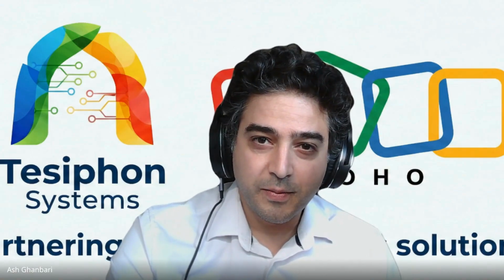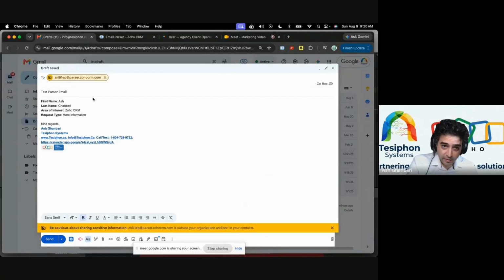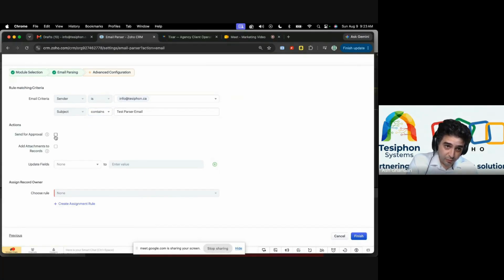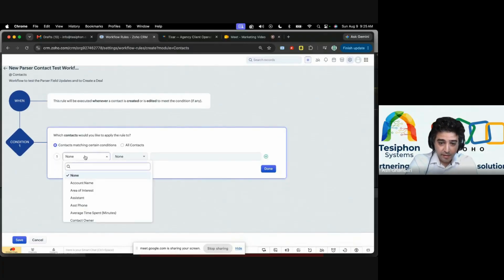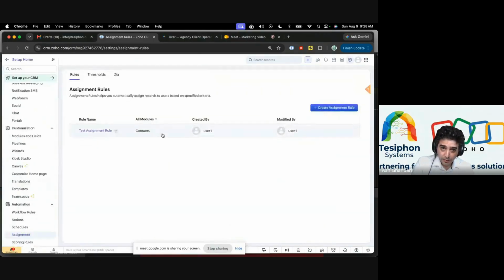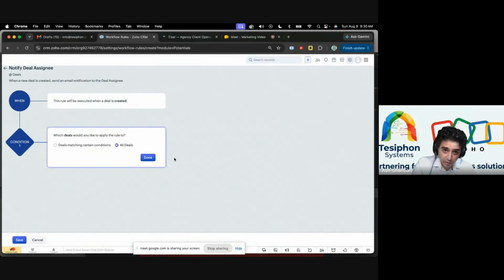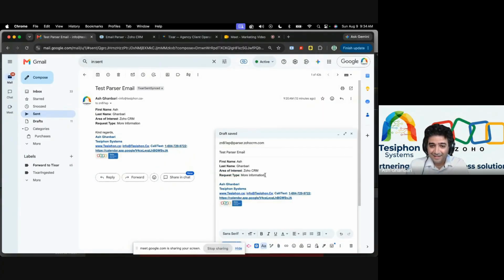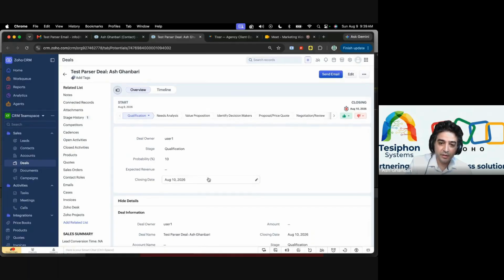Zoho Solution of the Day, Episode 3: Zoho CRM Email Parser Automations - Create Contacts & Deals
Welcome to Zoho Solution of the Day — Episode 3!

In this episode, we walk through a client’s request to automatically process incoming emails and create the appropriate records in Zoho CRM using the Zoho CRM Email Parser.

You’ll see how the Email Parser can be used to:

Extract important information from incoming emails
Automatically create Contacts in Zoho CRM
Automatically create Deals from email content
Map email data into the correct CRM fields
Reduce manual data entry and improve response time
Build automated CRM workflows around information received by email
Work With Tesiphon Systems

Other Tesiphon Resources

About Tesiphon Systems

Tesiphon Systems is an Authorized Zoho Partner with more than a decade of experience delivering enterprise-grade Zoho implementations.

Based in Vancouver, Canada, we serve clients across North America.

We have helped hundreds of companies bring order to their operations, eliminate unnecessary complexity, and improve efficiency by leveraging Zoho’s all-in-one suite of business applications across:

Operations
Sales and marketing
Finance
Productivity
Customer service
Automation and reporting